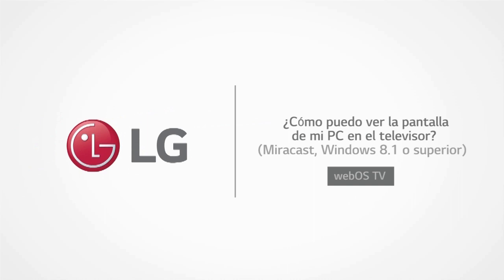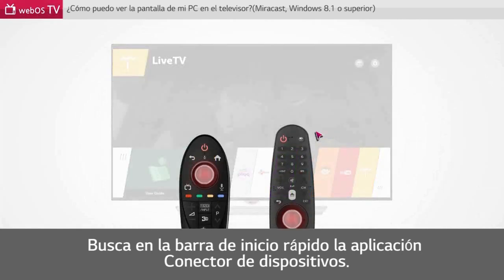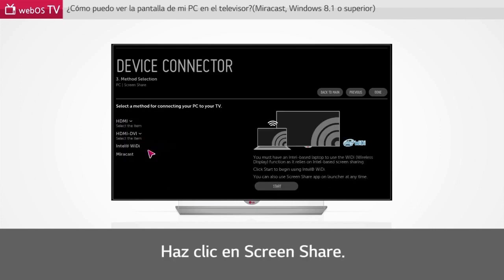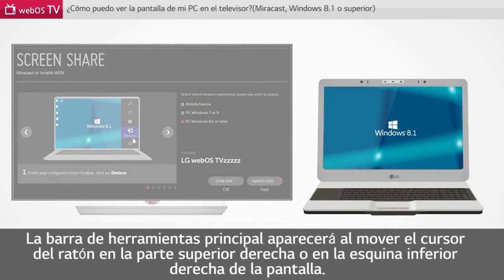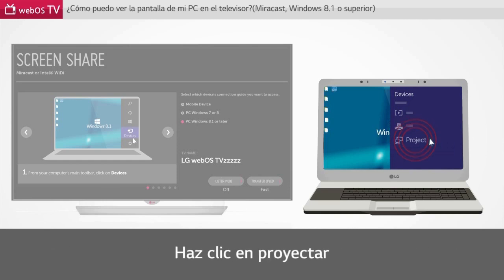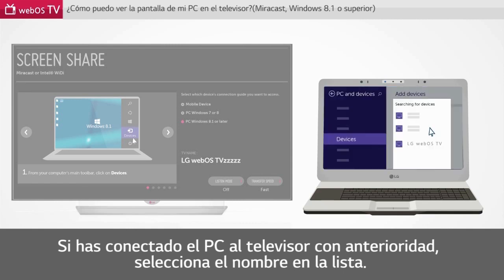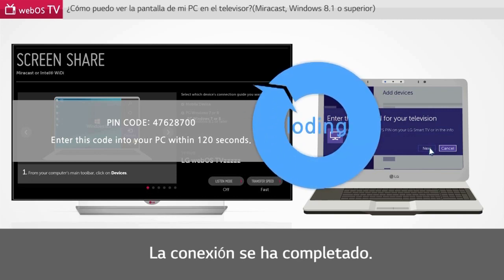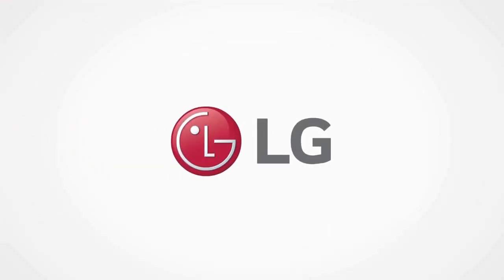Soporte LG España - Screen Share en webOS desde PC con Windows 8.1 o 10 en SmartTV LG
Gracias por visitar el Canal de Youtube Soporte LG España :) Un espacio creado para acercar el servicio técnico a los clientes y usuarios LG con recomendaciones de nuestros expertos a través de vídeos explicativos y dinámicos.

No olvides visitar nuestra página web para enterarte de todas las promociones y novedades

Somos tu Servicios Nº1¿ Quieres descubrir lo que nos hace diferentes?

LIFE'S GOOD.